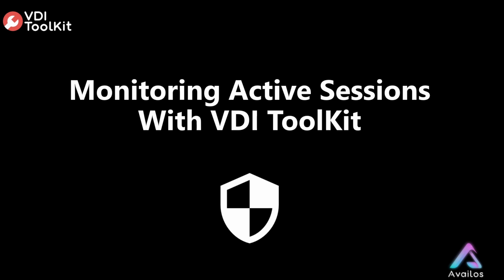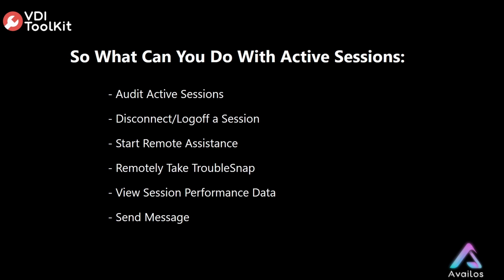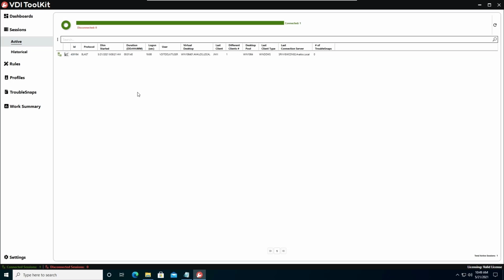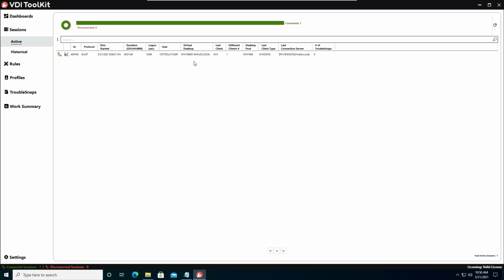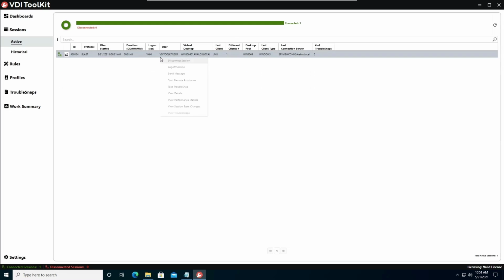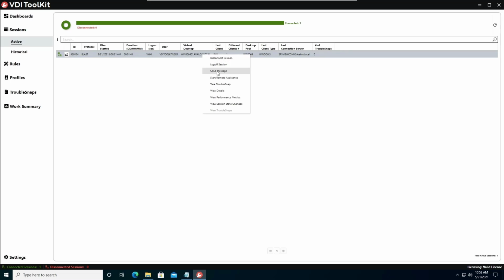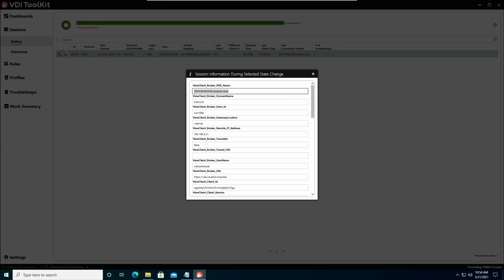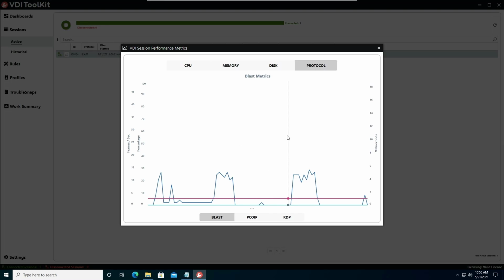Monitor VMware Horizon Active Virtual Desktop Sessions Using the VDI ToolKit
Get a real time view of you active VMware Horizon virtual desktop sessions with the VDI ToolKit. Perform simple tasks such as disconnecting, logging off, or remoting a virtual desktop session.